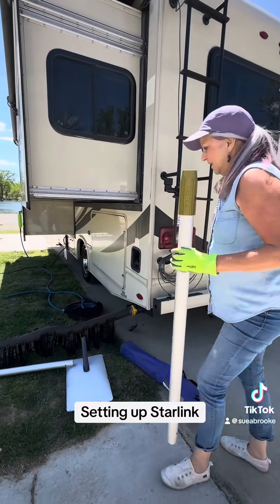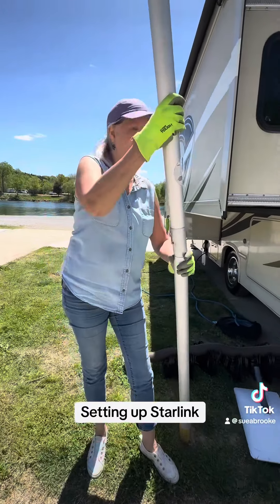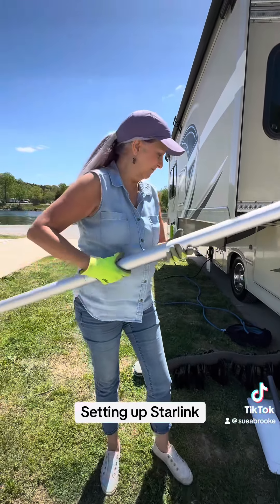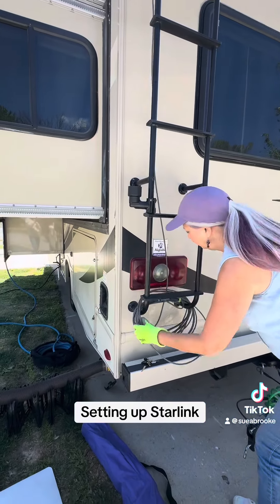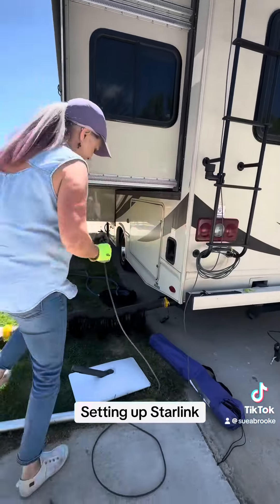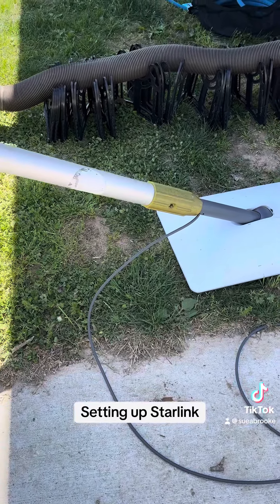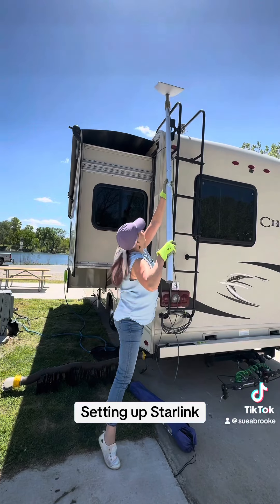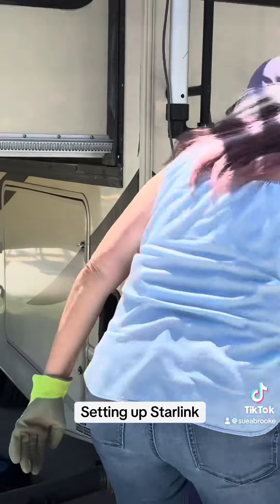alignableontheroad supportsmallbusiness alignable liveyourdream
Setting up my Starlink internet!